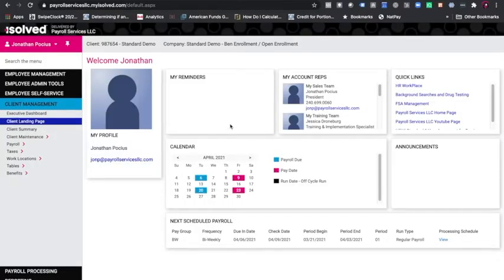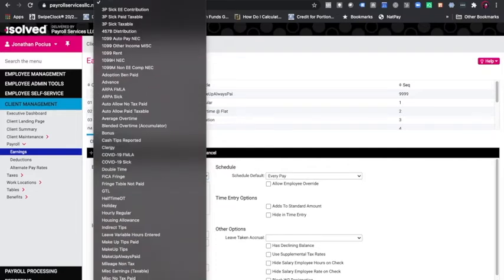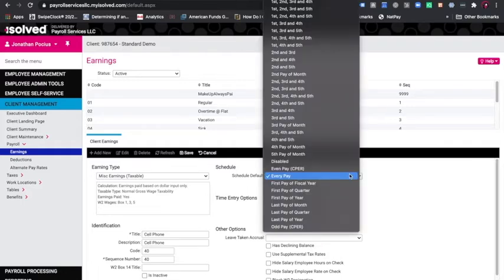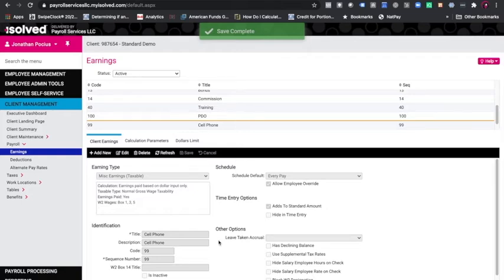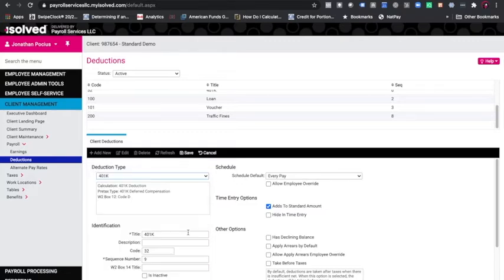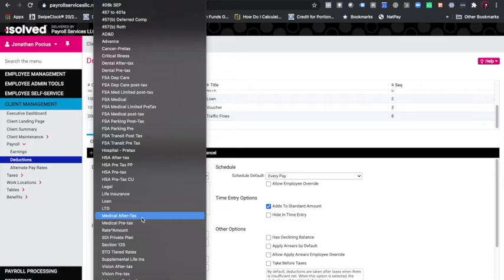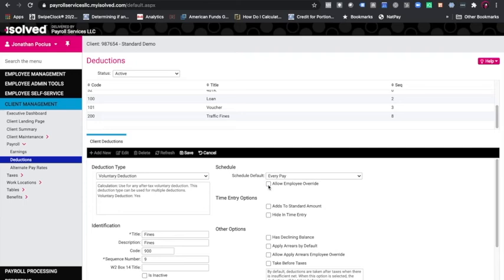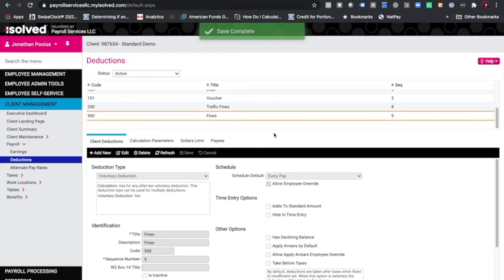Adding Client Level Deductions and Earnings